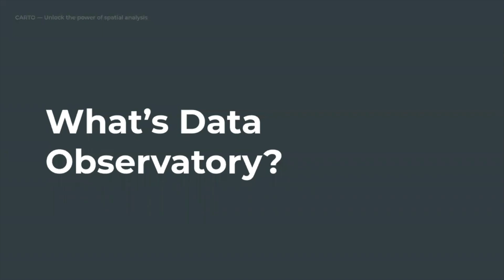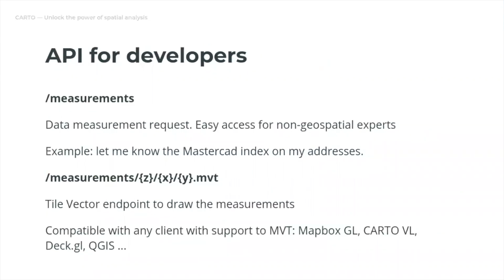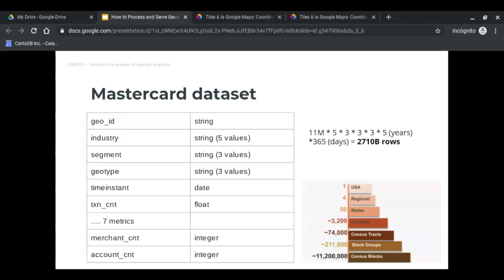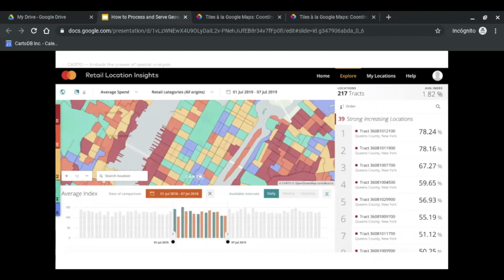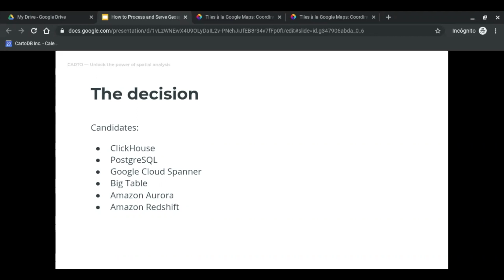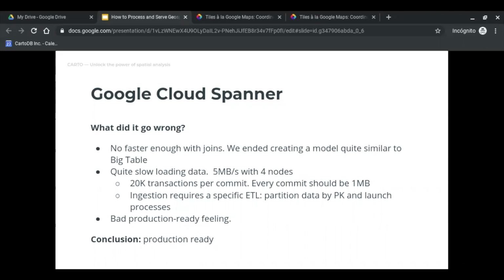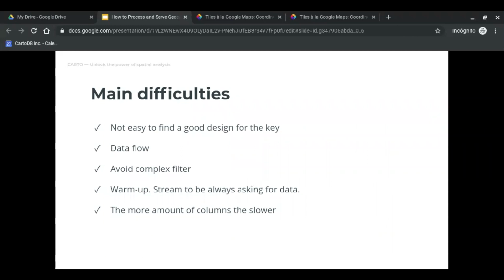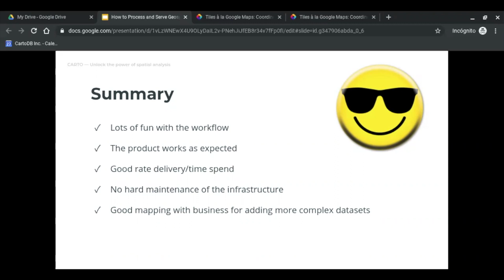How to Process and Serve Geospatial Datasets with 20B+ rows?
Alberto Asuero, CARTO's CTO, walk you through some of the data needs we have, which force us to move datasets of billions of raws and dozens of TBs. He explains how we came up with the right solutions, including extensive use of Google Cloud and Python.